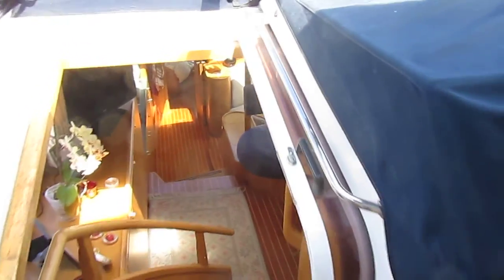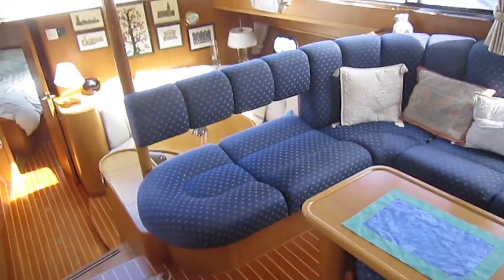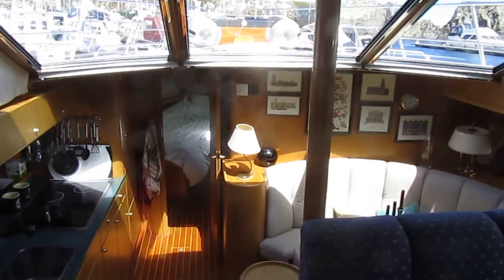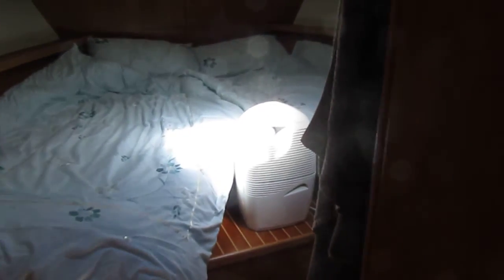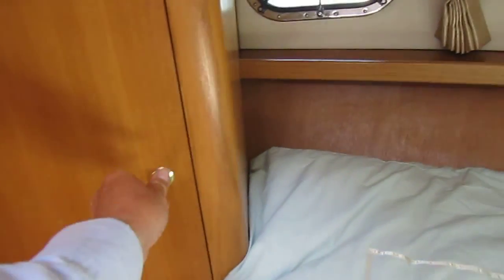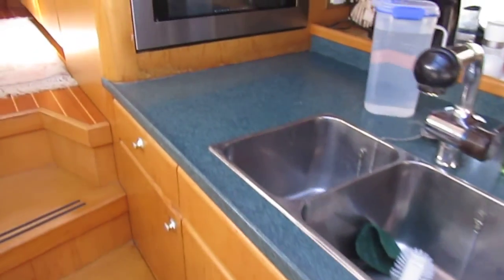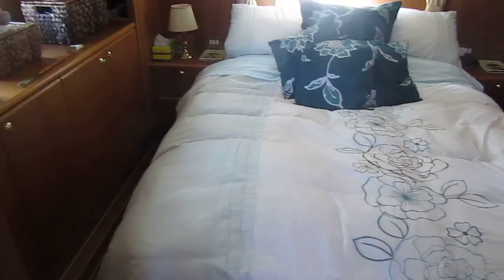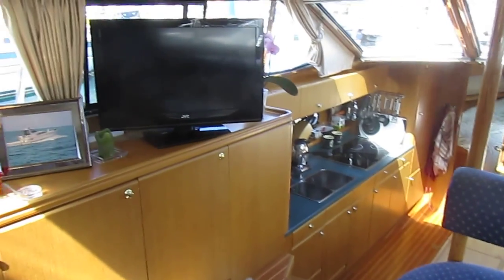Atlantic 444 - Boatshed.com - Boat Ref#163220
Atlantic 444 for sale with Boatshed Guernsey Photos and video taken by Boatshed Guernsey